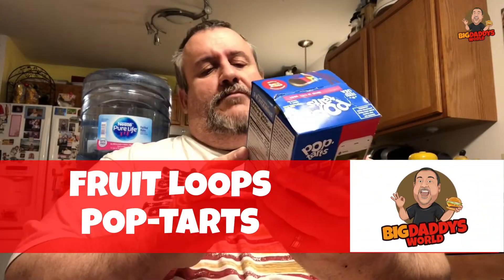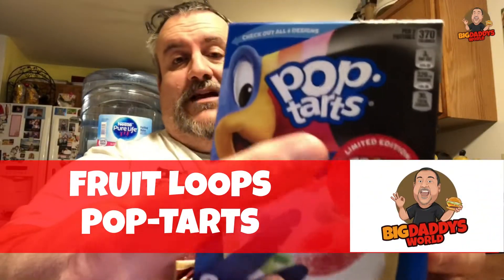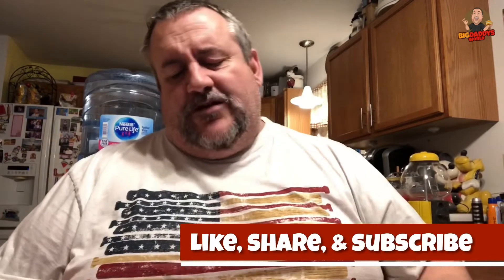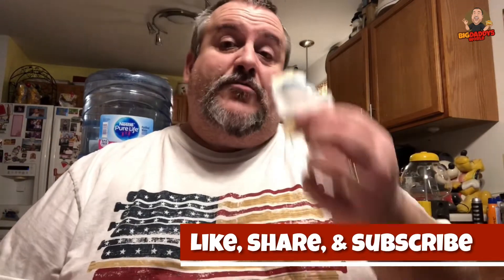Fruit Loops Pop Tarts | Limited Edition Toaster Pastries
Trying the new Fruit Loops Pop-Tarts! Some genius took fruit loops, one of the most popular cereals, and combined them with Pop-Tarts one of most iconic American snack foods ever!  What could go wrong?

Send Us Stuff:
Bigdaddysworld